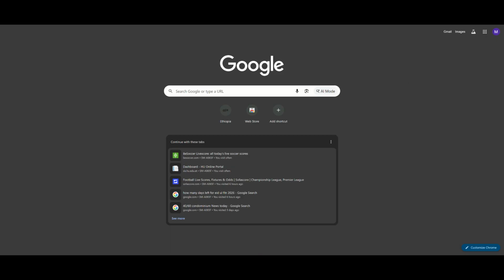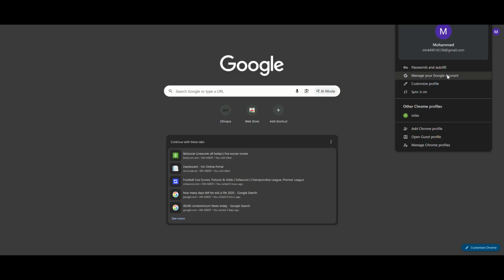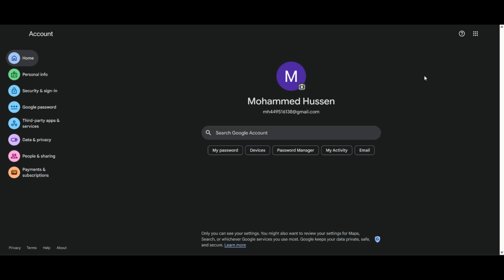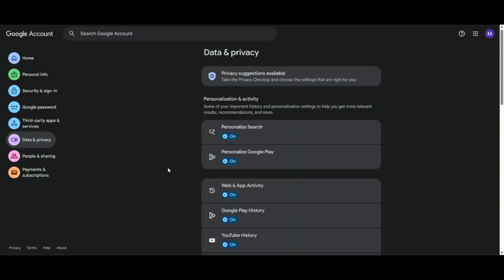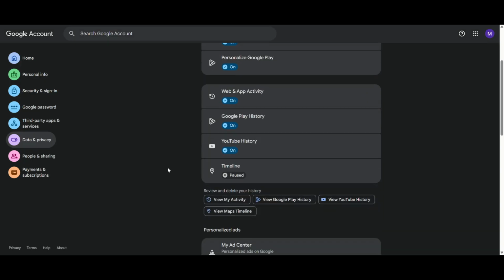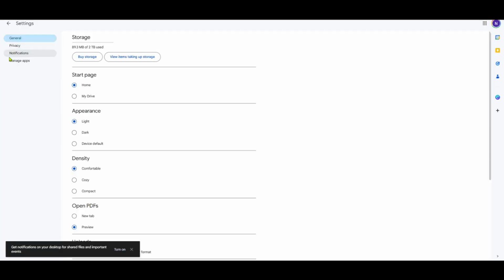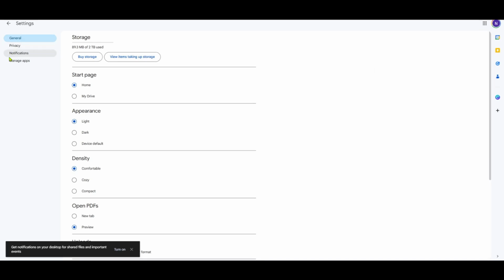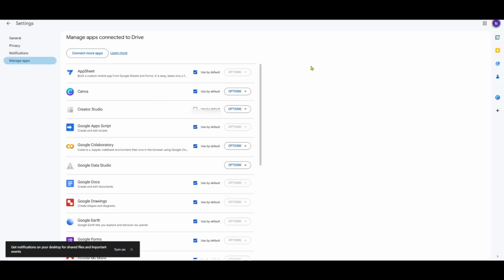How To Check Call History On Google Account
Want to check your call history using your Google Account? In this video, I’ll show you how to check, manage, and understand your call activity linked to your Google services step by step.

We’ll explore how call history works with your Google Account, including synced Android devices, Google services, and account activity settings. Follow this simple guide to access your information safely and securely.

🔎 Topics covered:

How to check Google Account activity

How to view synced call data

How to manage Google activity controls

Privacy and call history settings